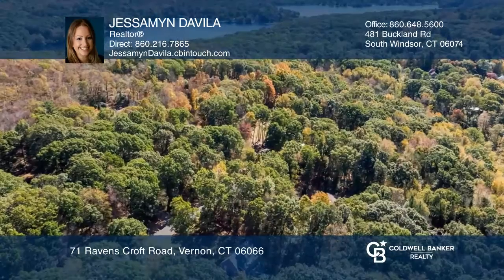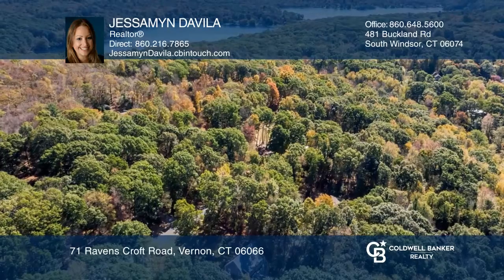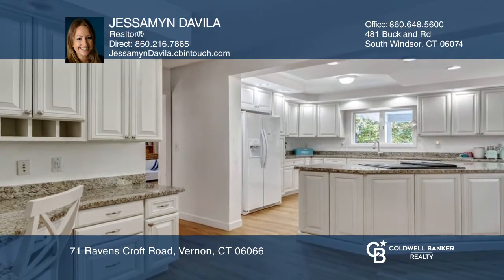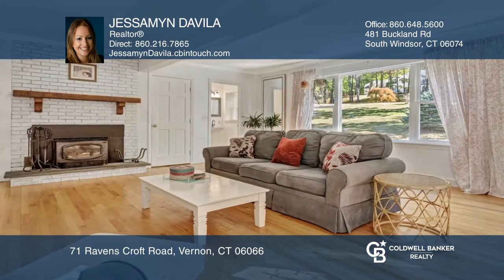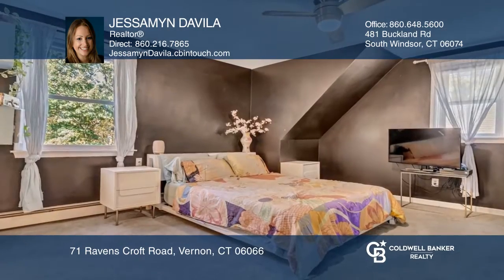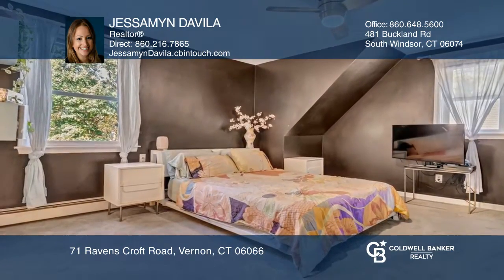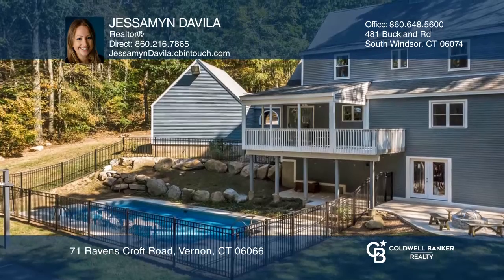71 Ravens Croft Road Vernon, CT | ColdwellBankerHomes.com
71 Ravens Croft Road, Vernon, CT

Dont miss out on the opportunity to own your private oasis.

Located high above Bolton Lake in a desirable cul-de-sac neighborhood, and close to Valley Falls Park. Enjoy the outdoors well into the Fall while appreciating the beautiful views from the alluring covered deck. This home features a spa